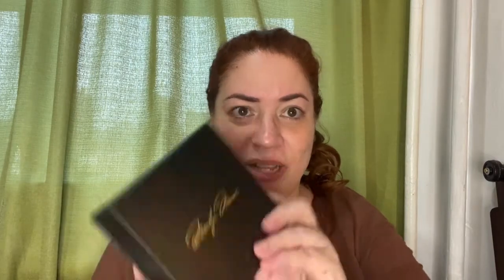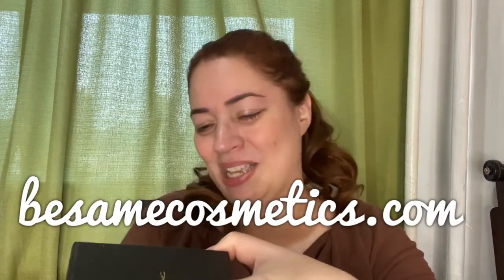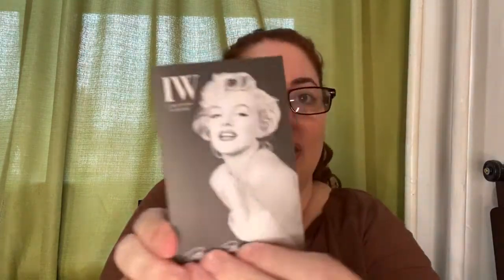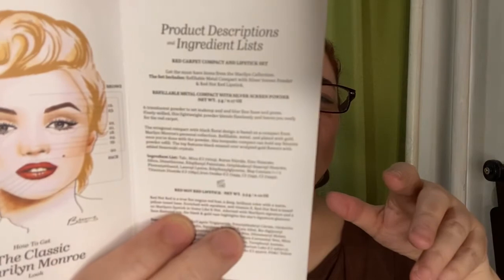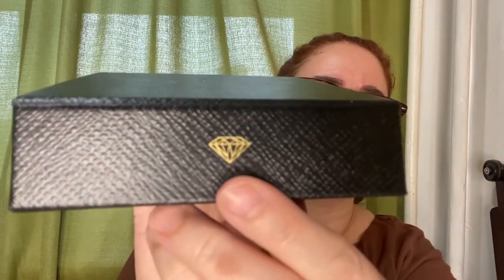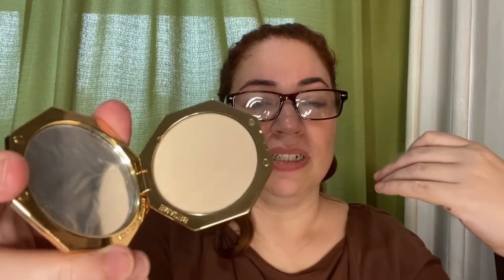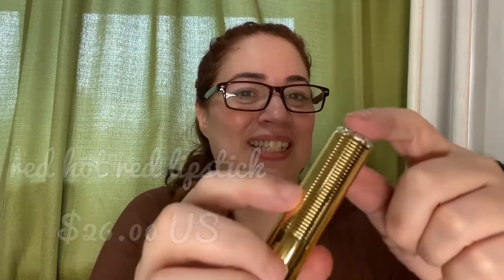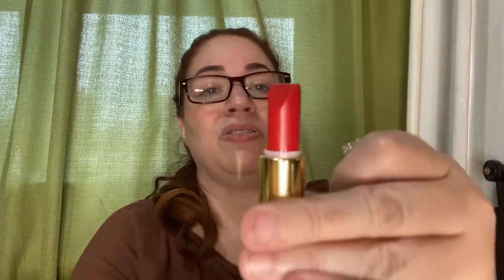Besame Cosmetics x Marilyn Monroe - Iconic Women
Excitement! Besame Cosmetics x Marilyn Monroe collection has debuted.  Besame x Marilyn Monroe is the second installment in their Iconic Women line.  Bésame is known for their attention to detail and amazing use of historic reference to reproduce makeup colors by era.  Have you heard of Bésame or Marilyn Monroe?  Marilyn is considered one of the Classic Hollywood beauty icons of the mid 20th century.  Let me know in the comments below if you have checked out this collection (there are three options to choose from, with various price points) and what you think of Bésame ... and Marilyn.
I can’t wait to see who Bésame chooses next for their Iconic Women line.  Their first was Lucille Ball of I Love Lucy fame.
PR friendly, honest opinions